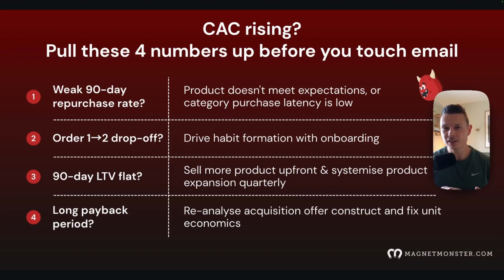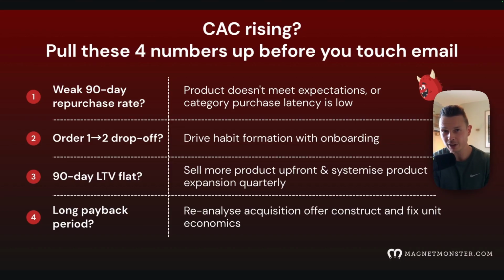Email Won't Fix Your Rising CAC. These 4 Metrics Will.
If you're relying on email marketing to fix rising customer acquisition costs, you're setting yourself up for major disappointment. Rising CAC is a structural problem, not a channel problem as many brands assume.

In this video, Adam Kitchen, CEO of Magnet Monster explains the four ecommerce metrics to diagnose before you hire an email agency or double your campaign cadence:
1. Your 90-day repeat purchase rate
2. Your order one to order two drop-off
3. Your 90-day LTV, and
4. Your CAC payback period

Each one points to a different structural fix, and email only compounds results once those foundations are in place.

You'll learn why your category determines how far your repeat purchase rate can move, why a sub-20% repurchase rate on a CPG product signals a product problem rather than a marketing problem, why 40-50% of subscribers churning before order two is an onboarding failure, how selling more upfront and building a novelty calendar lift LTV without touching the repurchase rate, and how your acquisition offer shapes the payback period that decides how aggressively you can spend.

Magnet Monster is a Klaviyo Elite retention marketing agency for 7-9 figure DTC and subscription brands. These are the customer retention metrics we check on every account before we touch a single flow.

CHAPTERS
00:00:00 Why more email won't fix rising CAC
00:01:10 The 4 metrics to check before blaming your channels
00:02:16 Metric 1: 90-day repeat purchase rate
00:05:21 Metric 2: Order one to order two drop-off
00:07:15 Metric 3: Flat 90-day LTV (sell more upfront + novelty)
00:10:04 Metric 4: CAC payback period
00:11:29 Where email and retention channels actually fit

3 Ways to Scale a Subscription eCommerce Business to 9-figs

Don't forget to join 6,000+ hungry D2C enthusiasts who lap up our weekly insider insights on eCommerce email marketing